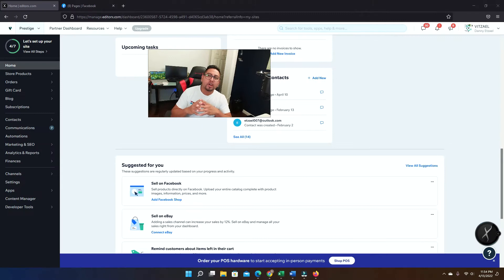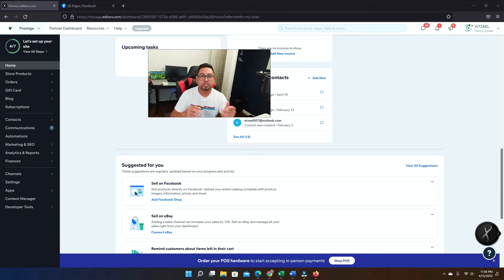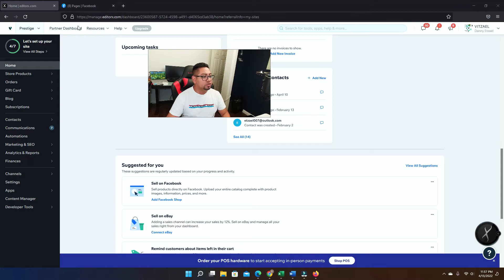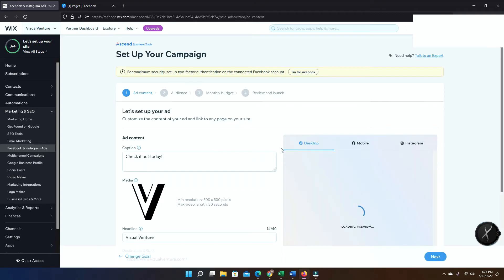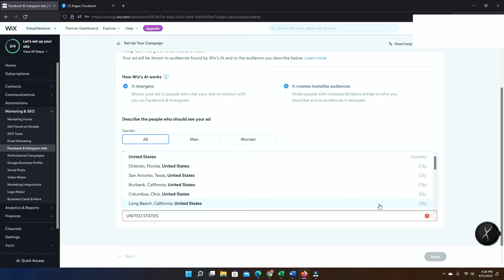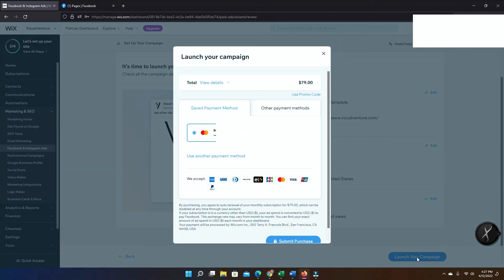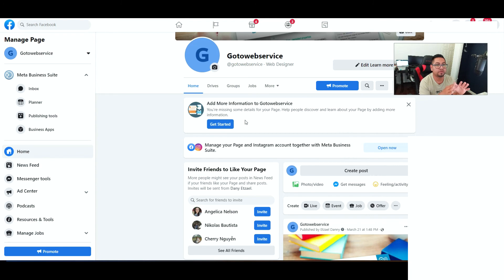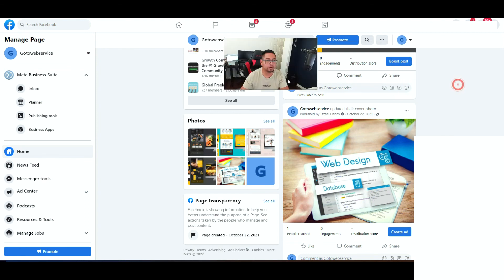WIX Artificial intelligence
Get results for lead generation or store conversions. Using Wix AI , save time setting up AB testing and optimizations, just set up and see the results coming.